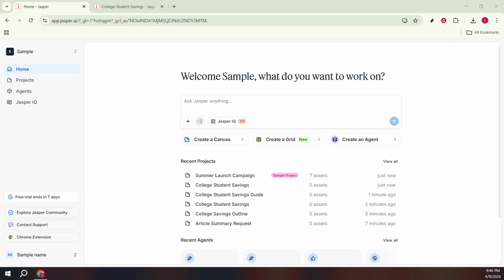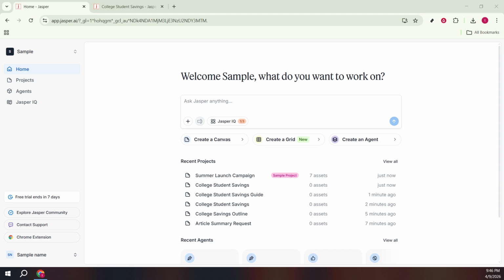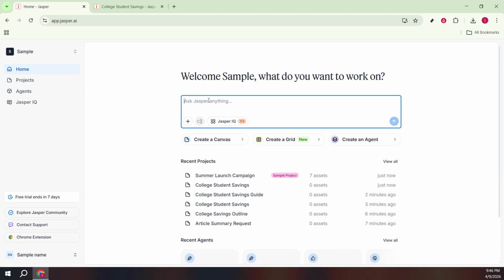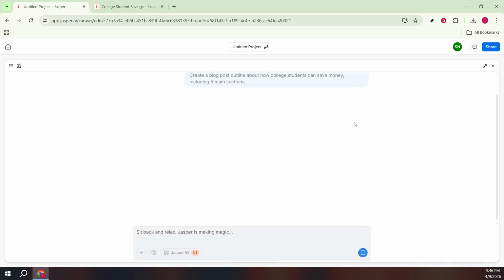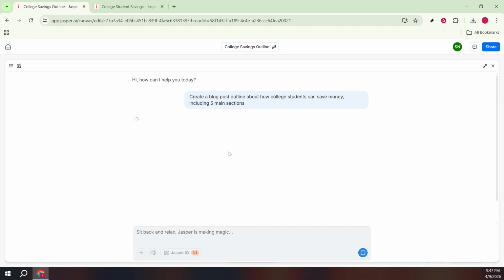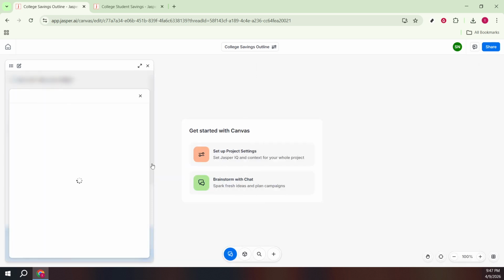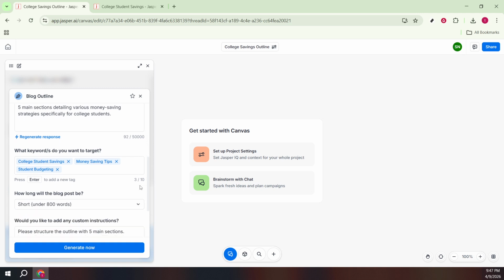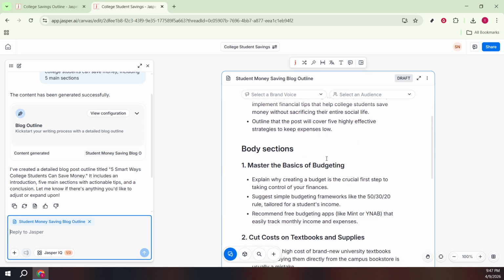How To Write Articles Faster With Jasper AI [2026 Guide]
How To Write Articles Faster With Jasper AI